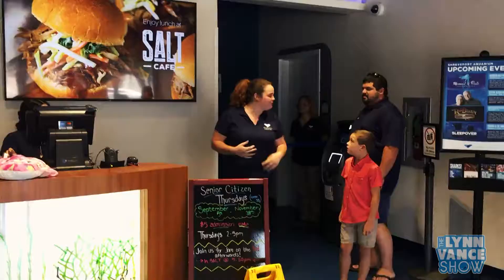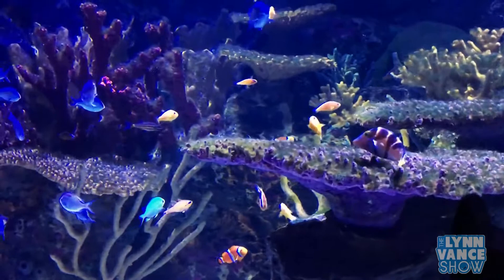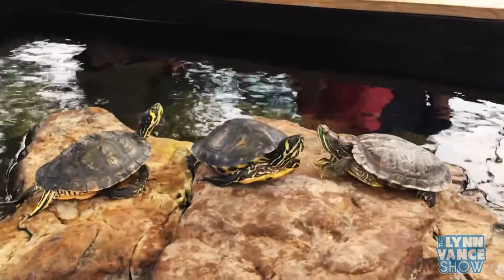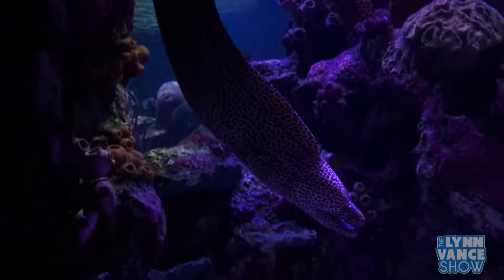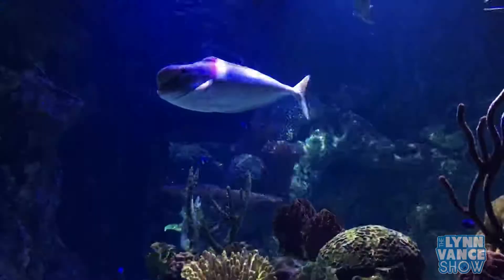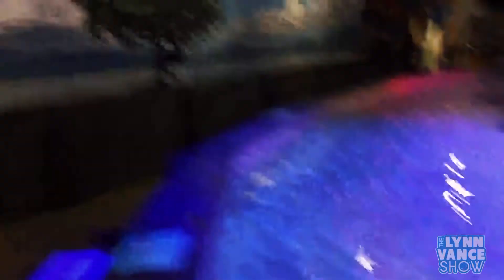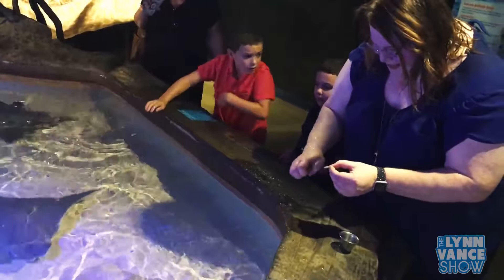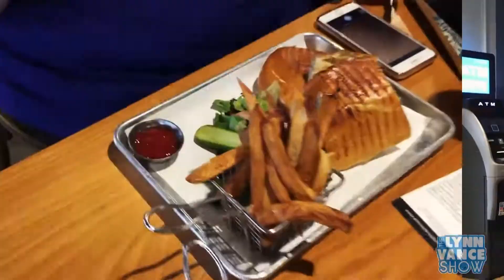The Lynn Vance Show 128 / Shreveport Aquarium